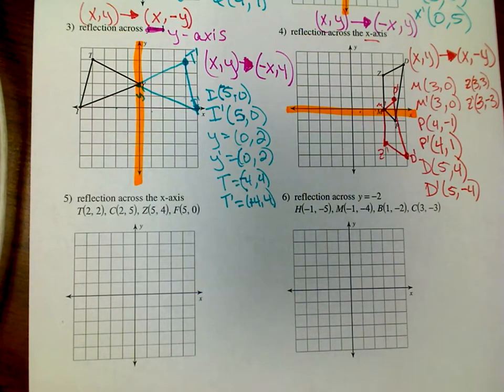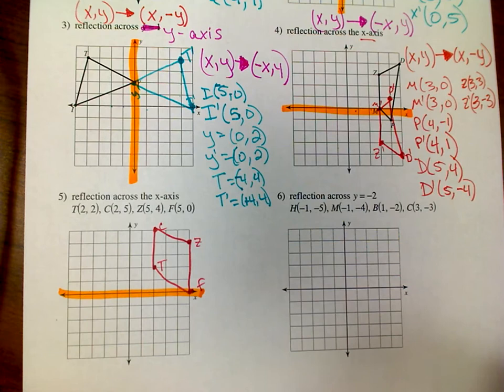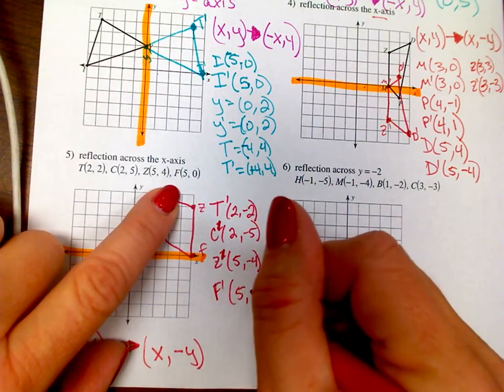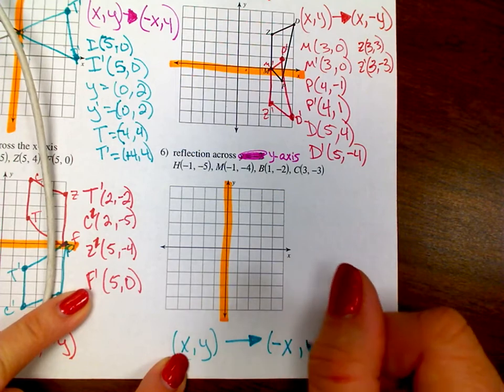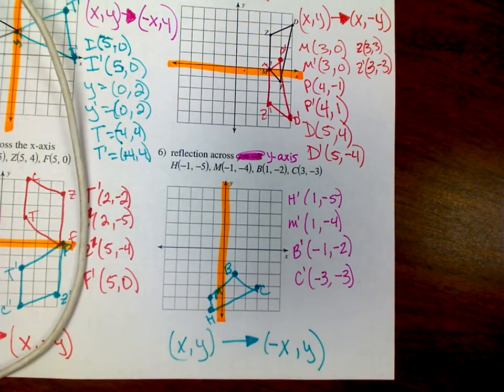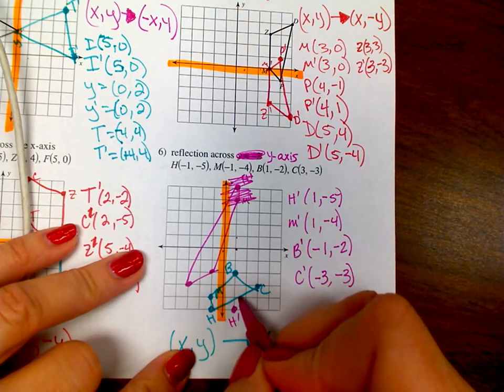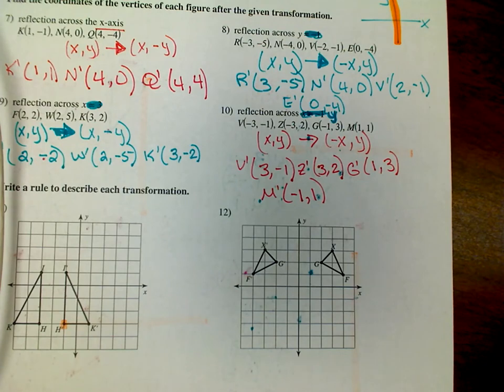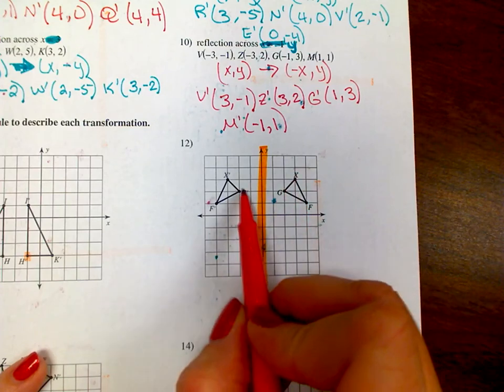Reflections of Shapes Part 2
This is part 2 of Reflections of Shapes.